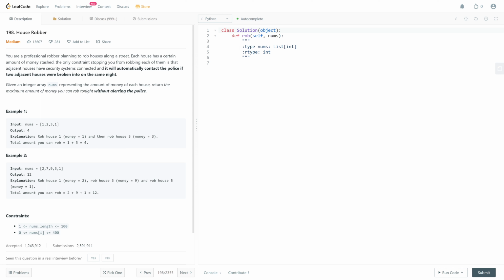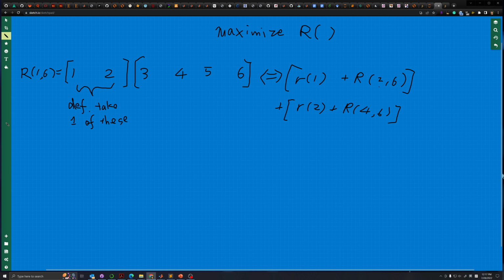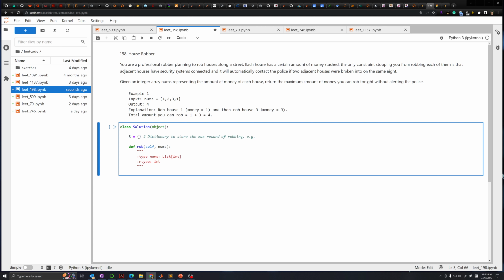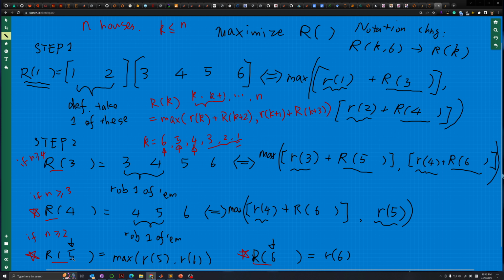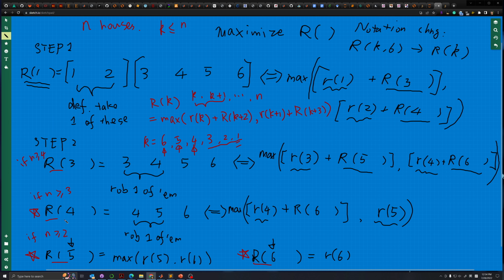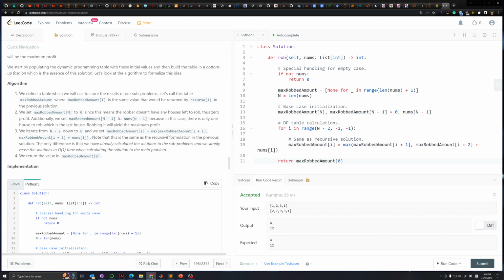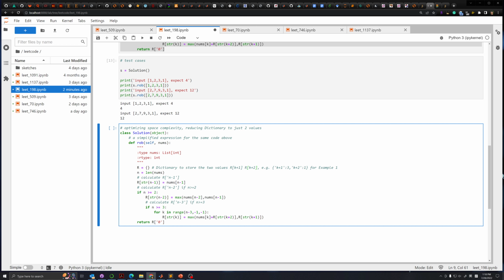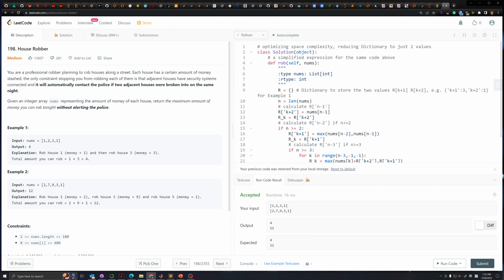1 Leetcode 1 Day 198 House Robber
Today’s problem: 198 House Robbers

Timestamps:
0:00 Introduction
1:12 Problem Description
7:10 [Mistake warning] Coming up with a DP solution
18:45 [Mistake resolved] Realized a mistake in my DP expression
23:20 Code implementation of DP solution
45:16 Decide to shift from 1-indexing to 0-indexing
54:42 Submission to Leetcode
56:00 Learnings from the Solutions
1:05:40 Simplifying the DP recursive expression
1:13:00 Reducing space complexity to O(1)
1:21:20 Summary

Takeaways:
1. The DP recursive expression can be simplified.
2. In Python, it is better to stick with 0-indexing for counting, because the range() function does not support 0 as the third input parameter.
3. If the # of actions each step are very small (like 2), we only need to remember 2 cost-to-go (or reward-to-go) values, reducing space complexity from O(N) to O(1).